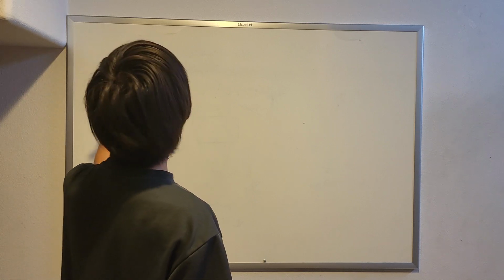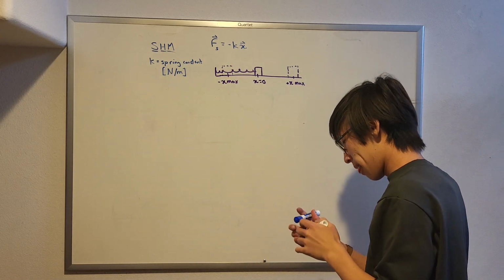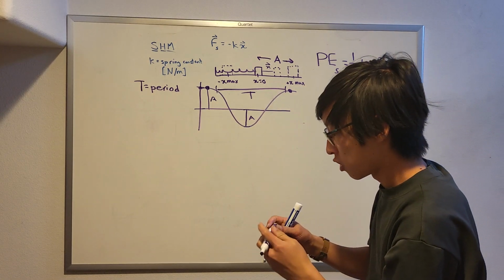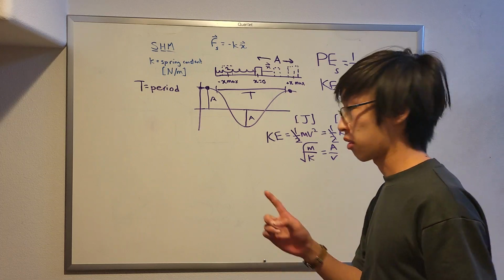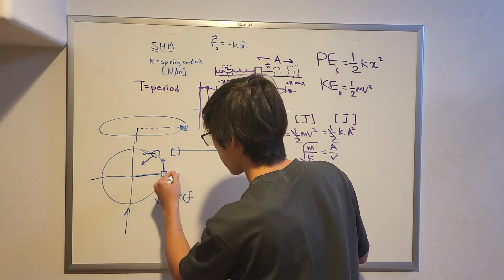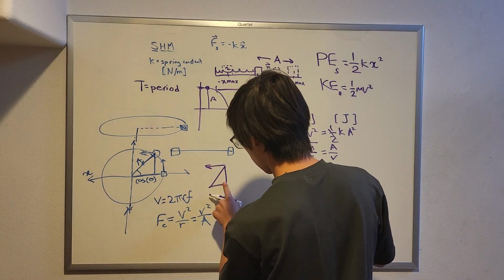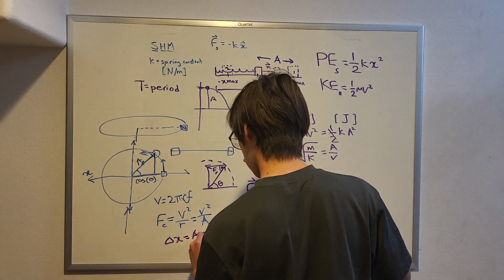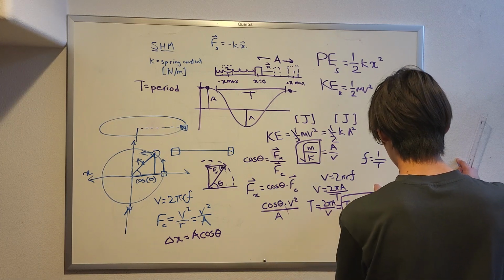Deriving the Period of a Spring in Simple Harmonic Motion | AP Physics 1 | Unit 6 SHM